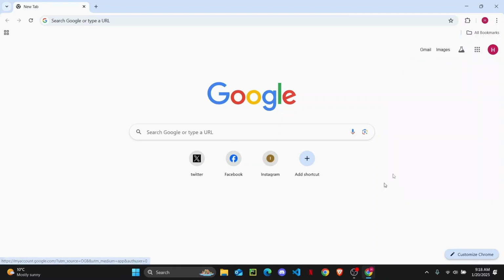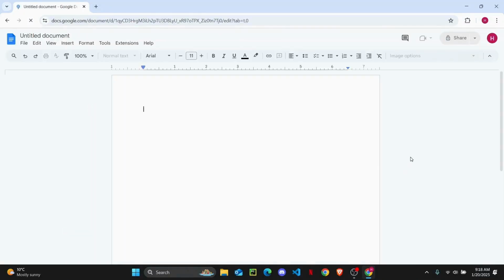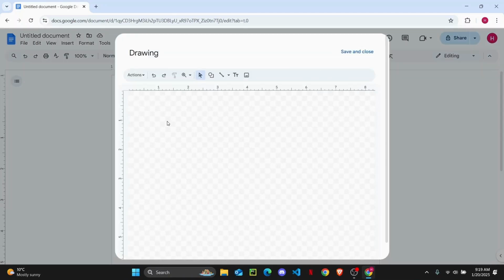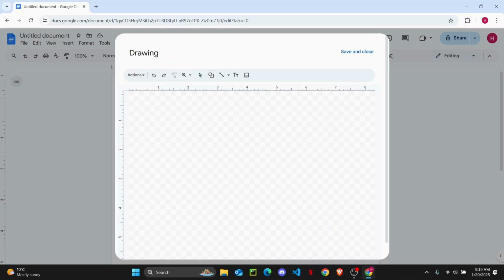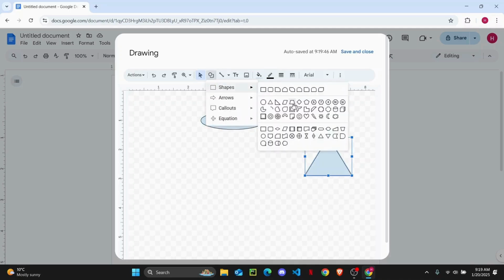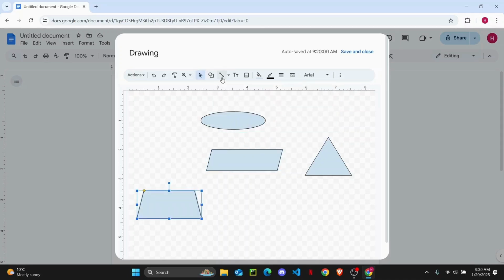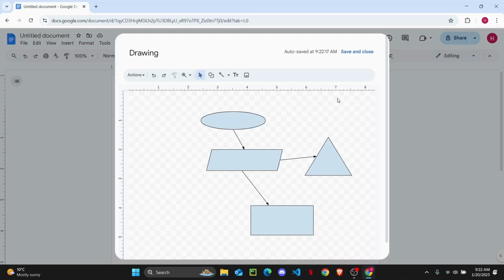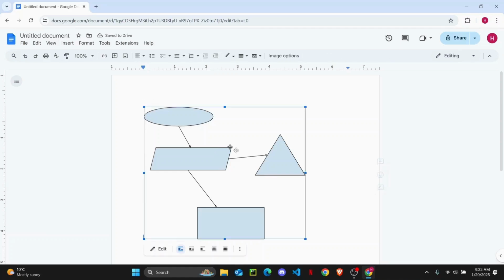How to Create a Flowchart in Google Docs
In this step-by-step tutorial, you'll learn how to easily create a flowchart in Google Docs. Whether you're working on a school project, business presentation, or personal project, this guide will show you how to design and draw flowcharts effortlessly using Google Docs.

In this video, you'll discover how to use Google Docs' flowchart tools, explore Google Docs flowchart templates, and learn helpful tips for creating professional diagrams.

Timestamps:
0:00 Introduction
0:25 Step 1: Setting Up Google Docs for Flowchart Creation
0:50 Step 2: Designing Your Flowchart with Shapes and Lines
1:15 Step 3: Finalizing and Customizing Your Flowchart